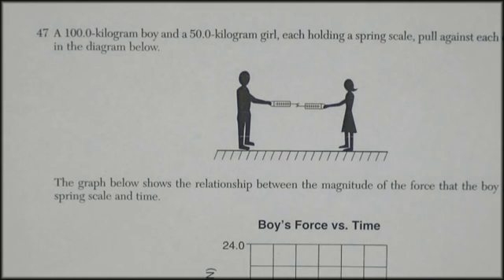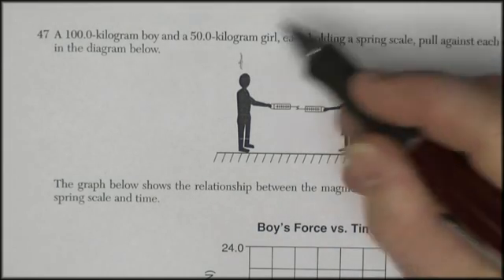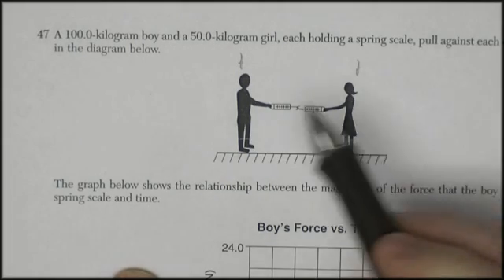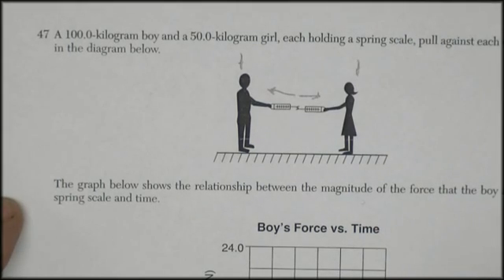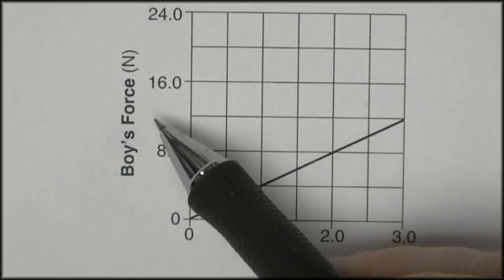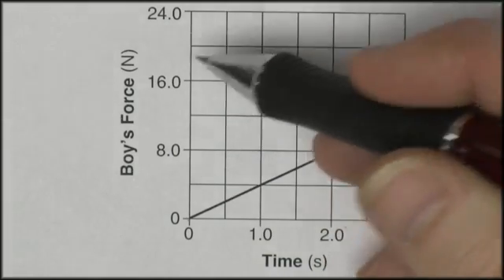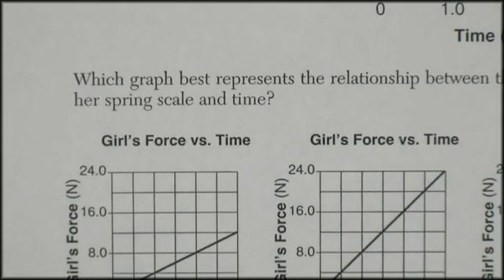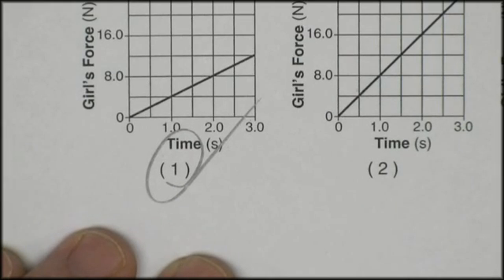NYS Regents Physics June 2012, pg 8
Solutions to page 8 of the New York State Regents Physics exam for 2012